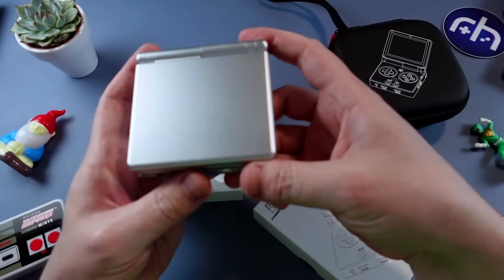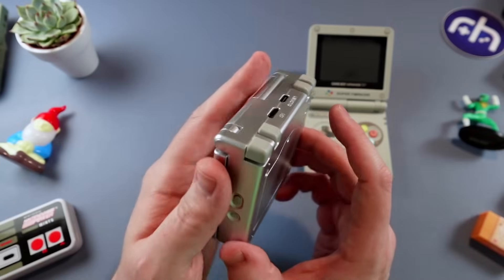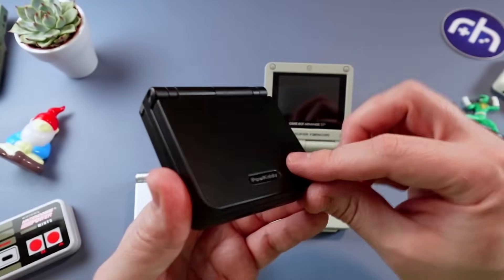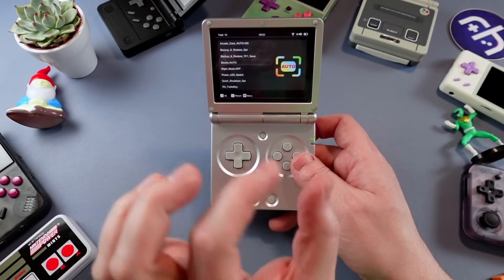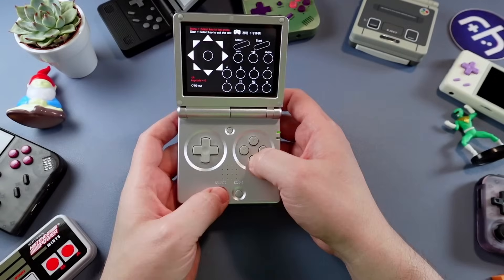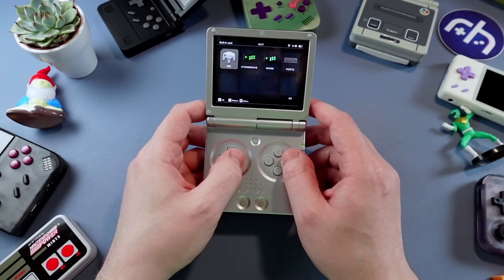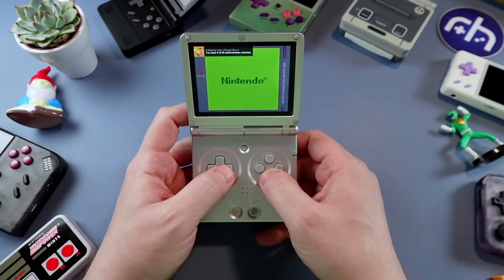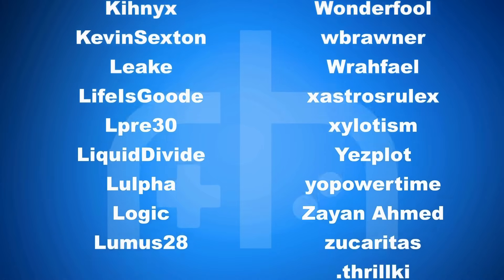Anbernic RG35XX SP: My First 24 Hours with the Epic GBA SP Clone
👉Anbernic sent Stubbs an RG35XX SP for review, he spent 24 hours testing the device, and gives his first impressions, tries some games, compares to a GBA SP (ok a FunKey SP), PowKiddy V90, and similar devices. Does this H700 Linux handheld live up to the hype? Let's find out together!

💸Featured items:
RG35XX SP

Starts at $58.99 + shipping (first 3 days, then goes up by $6), on sale 5/17 at 3am PT

📖Chapters
00:00 - Intro
00:24 - Unboxing
01:30 - Comparisons
02:30 - Specs
02:52 - Shell
03:36 - Buttons
05:15 - Features
06:39 - Color Options
06:57 - Ergonomics
08:23 - Software
09:34 - Screen
10:19 - CFW or Stock OS
11:22 - Input Test
11:55 - Speaker
12:14 - Battery
13:54 - Game Testing
17:03 - Final Thoughts & How to order
18:07 - Alternative options
19:13 - Thanks for watching!